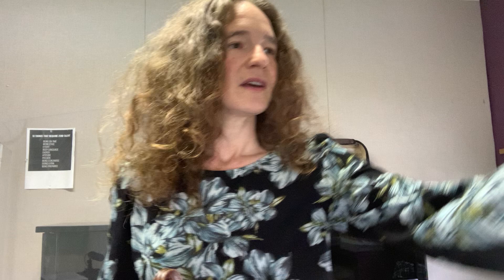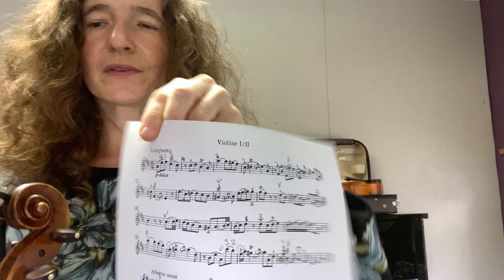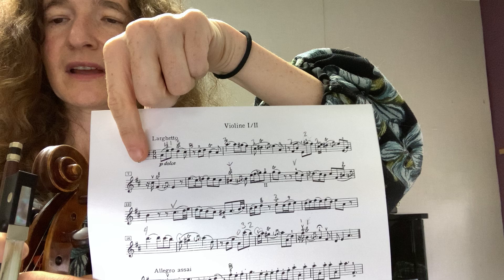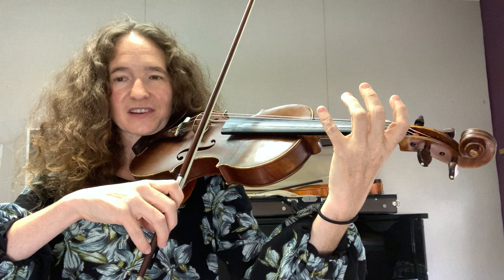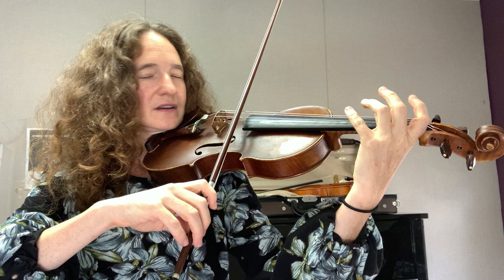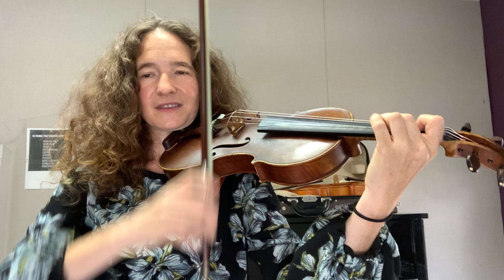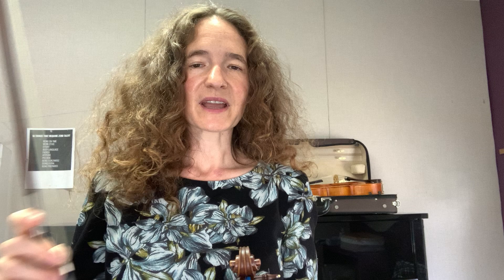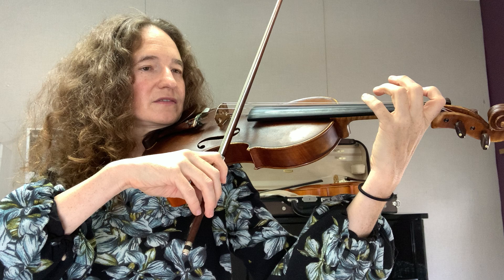Telemann Canonic Sonata 2, Larghetto, video #1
Telemann Sonata 2, canonic, Larghetto movement
First two measures